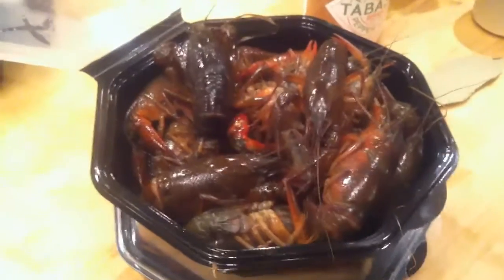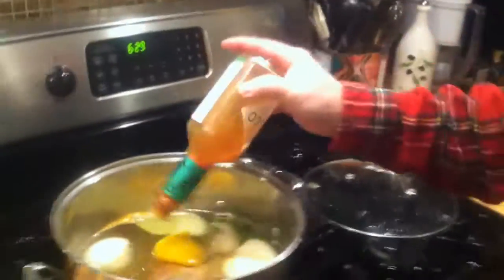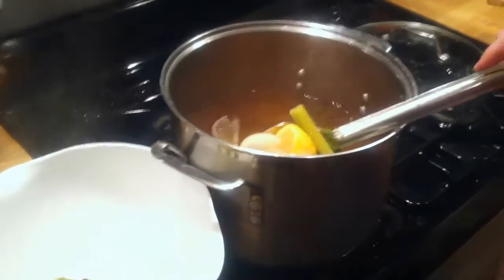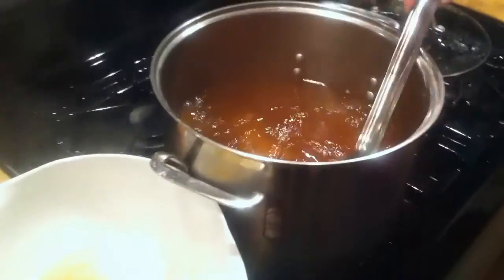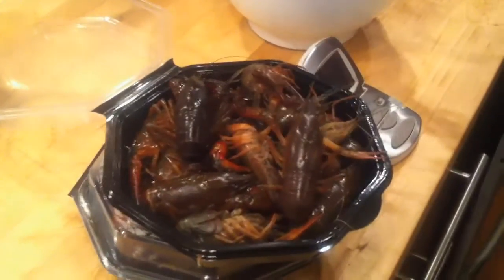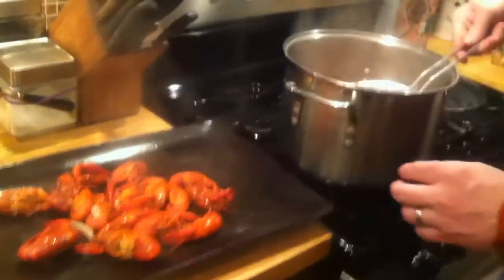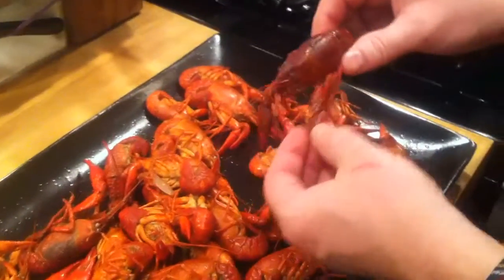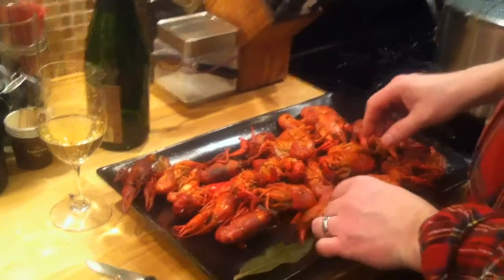Crayfish as mini freshwater lobsters? Mmmmm. Lobster.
Crayfish, also known as crawfish, crawdads, and mudbugs, are often given a bad rap for being a quirky Southern delicacy. Well if you think of them as being small freshwater lobsters, you might get a better appreciation for these delicacies. Cooked much like a shrimp boil, this will show you how to cook & eat these awesome critters in less than 30 minutes, for a third of the cost of lobster.